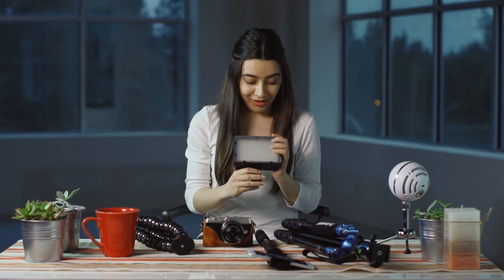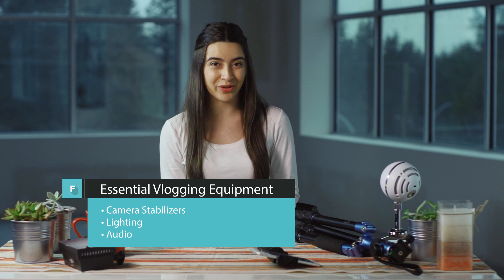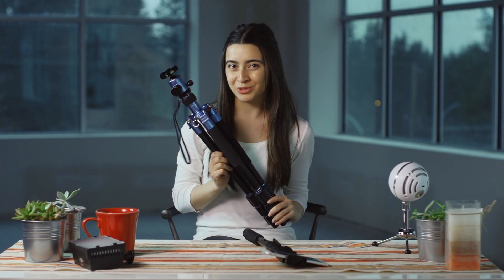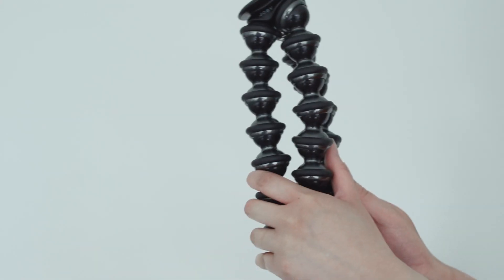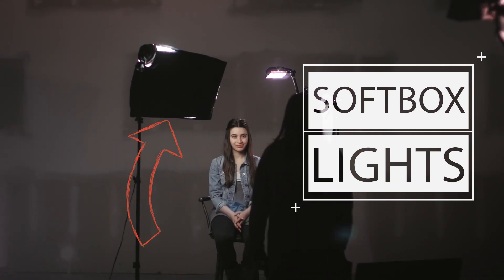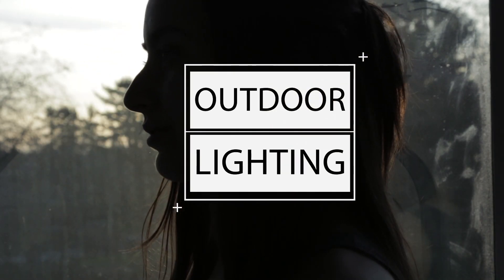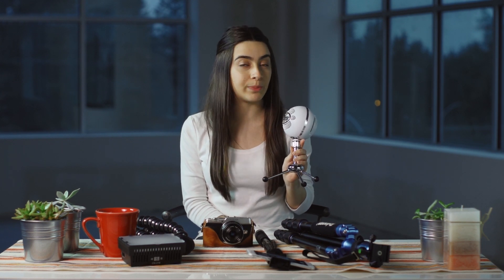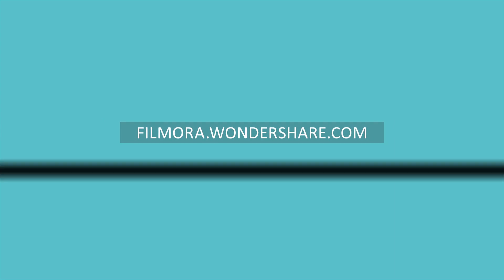How To Set up for Vlogging -- Stabilizers, Lights and Microphones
This episode of our "How To Vlog" series shows you how to film YouTube videos as well as tips for vlogging setup, including how to set up the stabilizers, lights and microphones. No vlogger’s toolkit is complete without Filmora!

Shaky cameras, dark footage, and quiet audio are three common problems for new vloggers. Equipment like stabilizers, lights, and external microphones can help.

Stabilizers
A tripod is a popular choice. You can use a tripod to record steady video from a customized height.
Selfie-sticks also make great stabilizers, if you use your smartphone to vlog. Selfie sticks are useful for capturing shots from interesting angles.
You can also stabilize your camera using a table, tree, or any other stable object.

Lights
Softbox lights are often used by portrait photographers. They work well in three-point lighting set ups, like the one demonstrated in ‘Lighting Tips’.
You can also get LED panel lights which can be mounted to your DSLR.
The easiest ways to get great lighting is to vlog outdoors or near a window.

External Microphones
Audio is just as important as video to a vlog.
A Snowball Mic is a great choice if you are recording from your webcam. It records great audio close up and connects to your computer through a usb port.
A high quality MP3 Recorder, like this Roland R-05, is a good way to record audio if you need to be able to move around.
Products Mentioned:
Julius Studio NEW 216 LED
Blue Microphones Snowball Microphone
Roland R-05 Recorder
Cazbe Selfie Stick
Fotopro C5i Camera Tripod